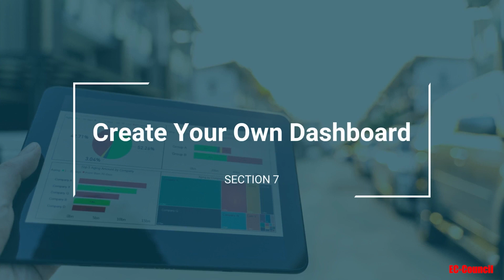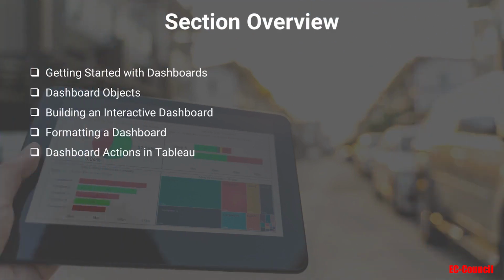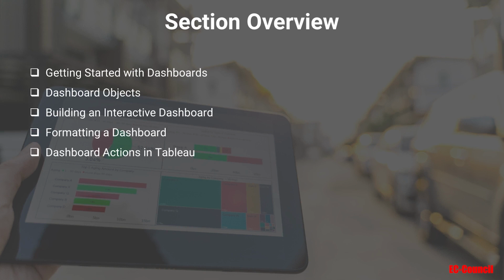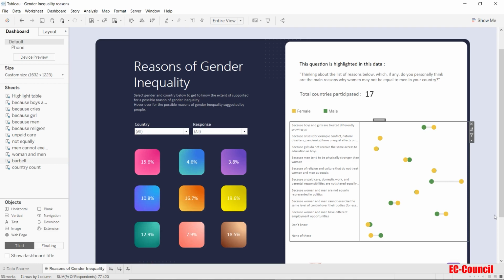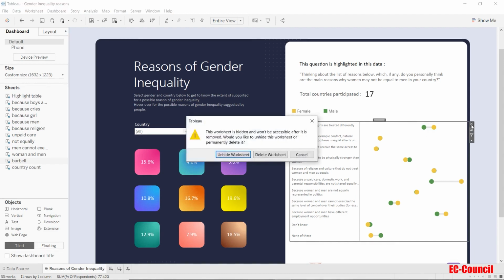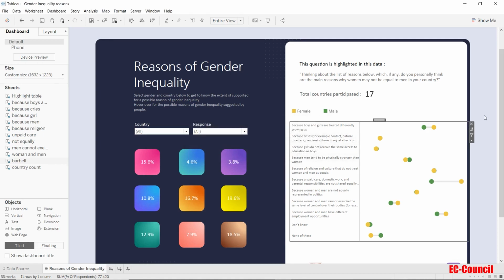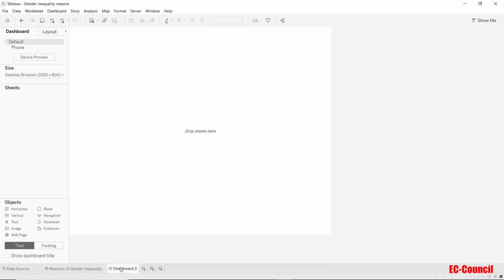39 - Getting Started with Dashboards || Tableau Visualization Course Beginning To Professional